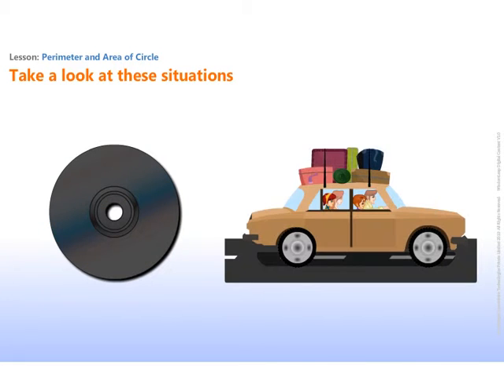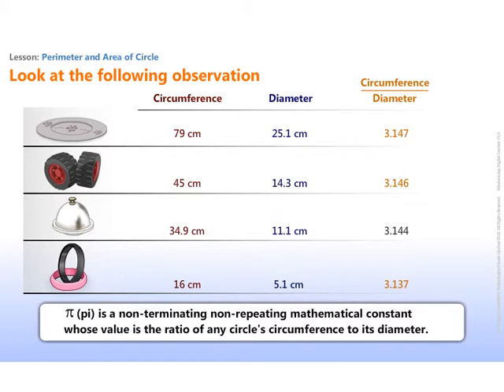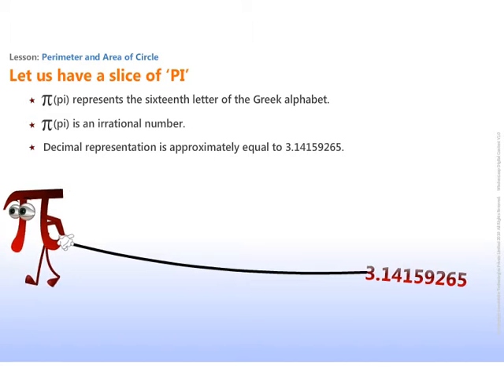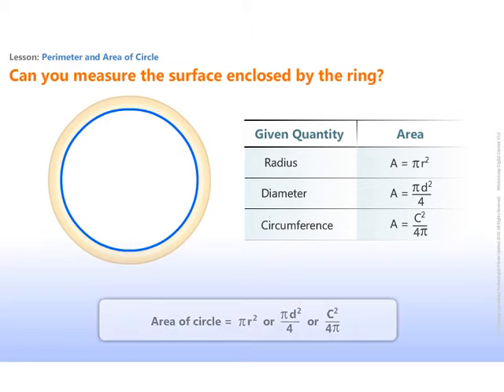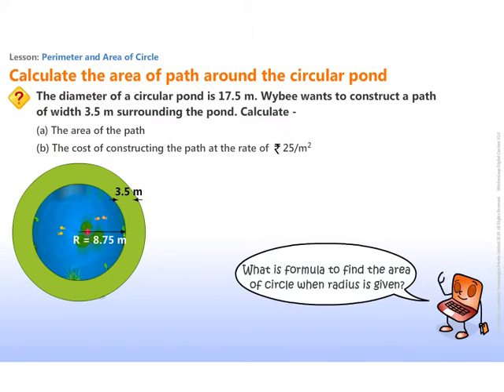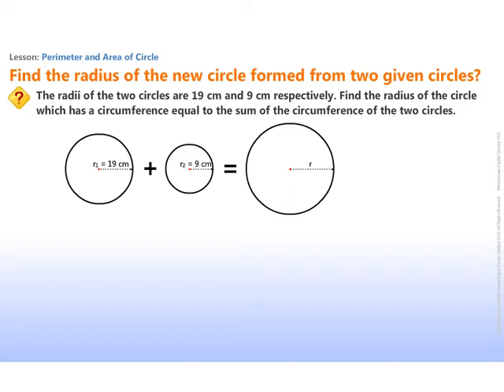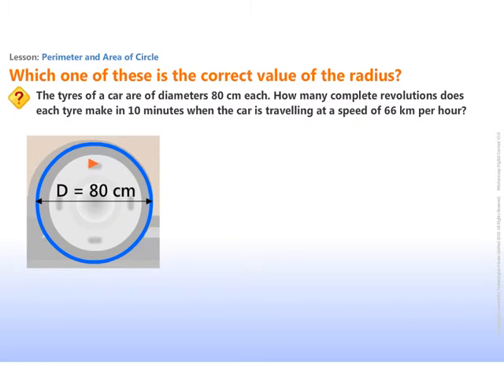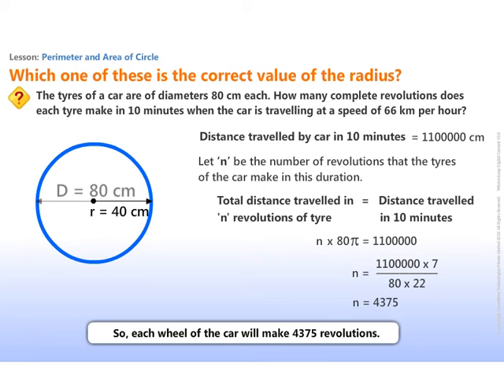Area of Circle :- Perimeter and Area of Circle- Grade 10 Math CBSE | ICSE